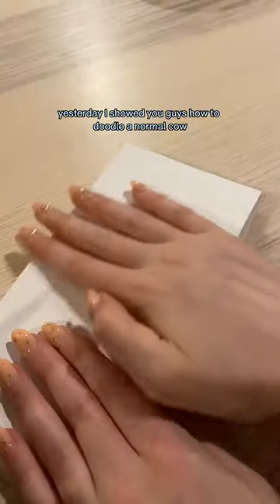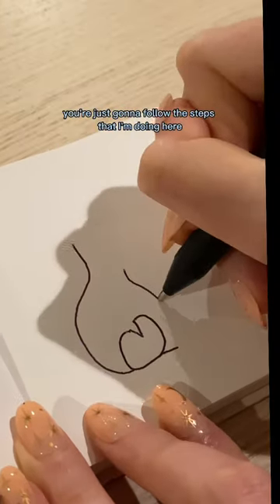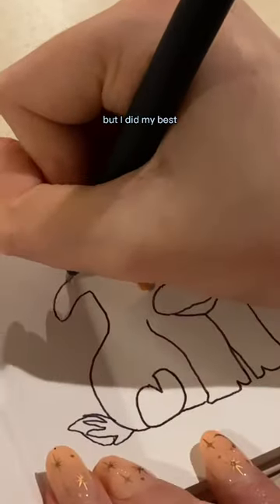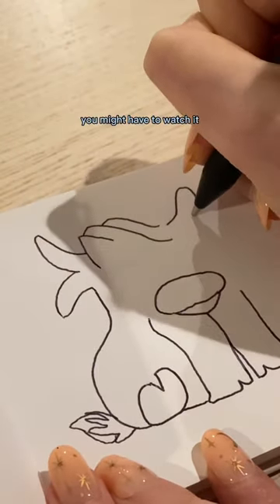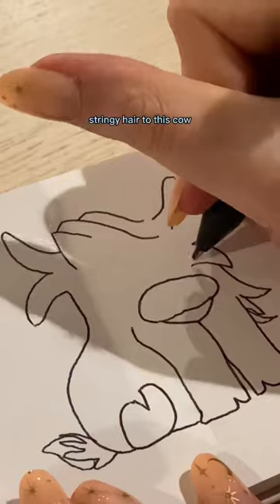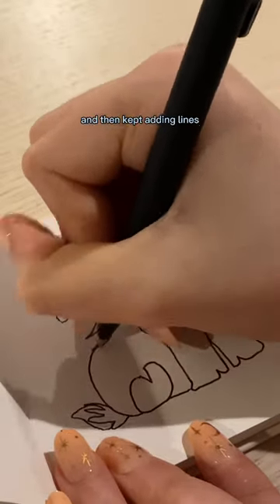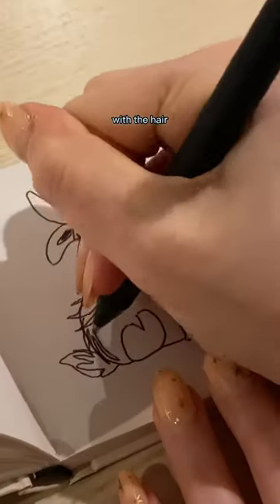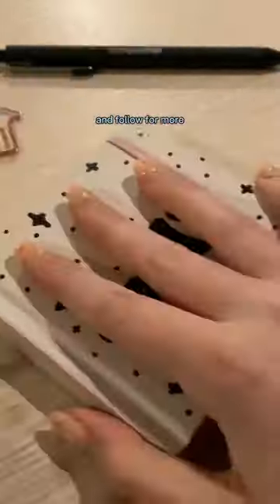HOW TO doodle a Highland COW 🐄 🥹doodle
HOW TO doodle a Highland COW 🐄 🥹